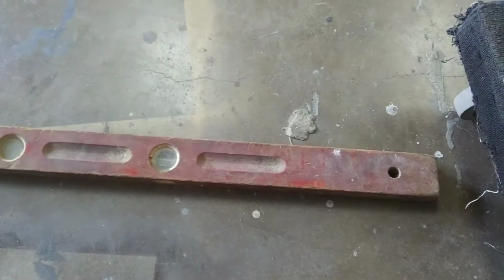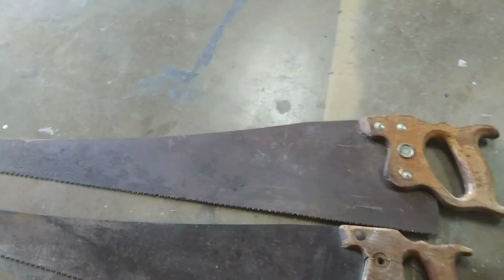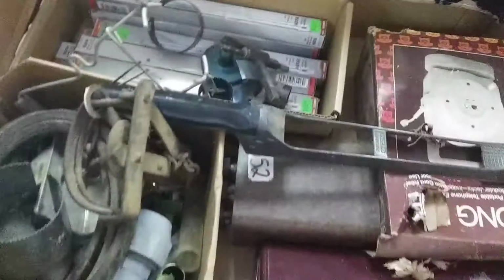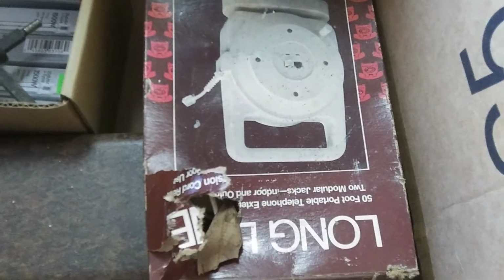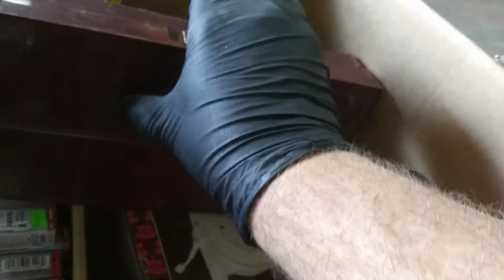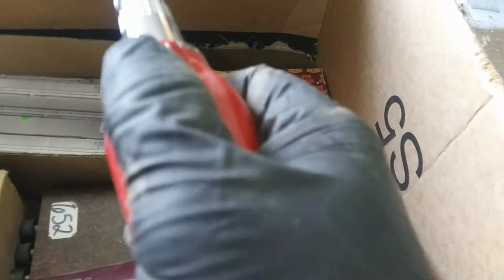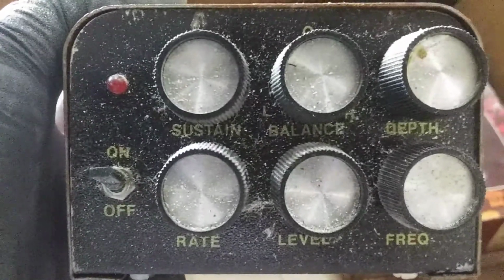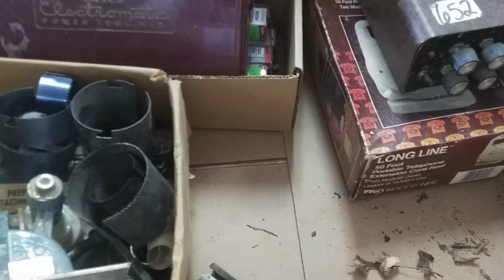Free tools are the best! And some junk.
Box of free goodies from a gentleman who was cleaning out his shop. Price was definitely right!